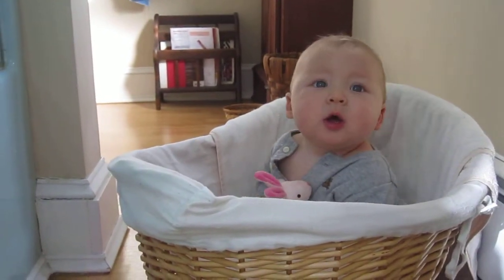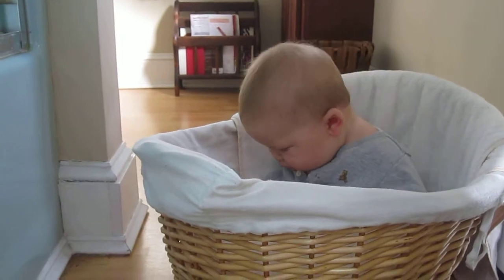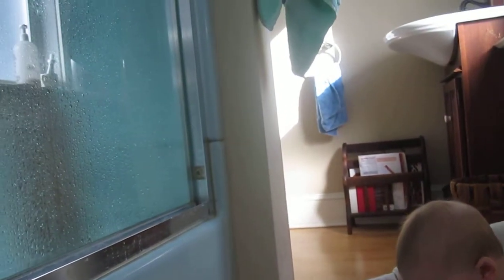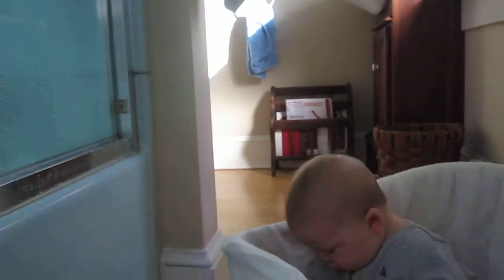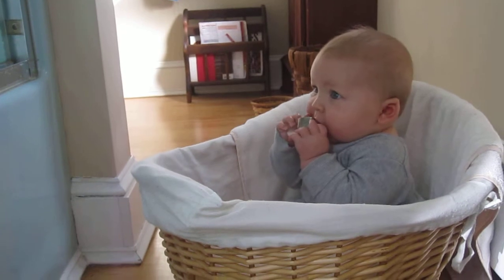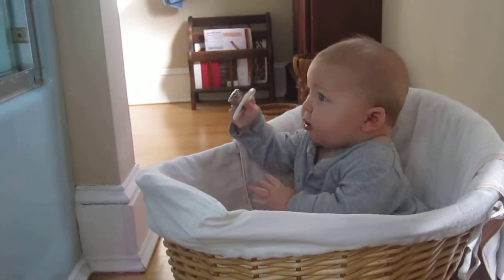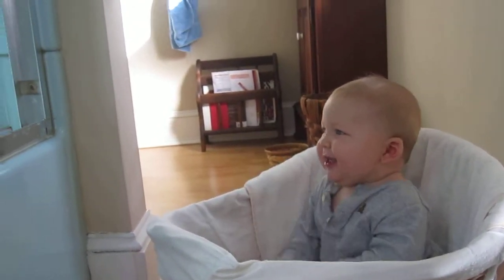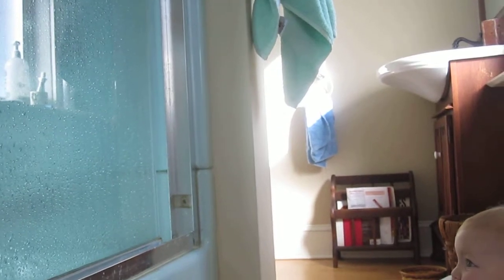2012 10 13 Use Basket While Showering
Documenting the development of our first baby, Shaw.